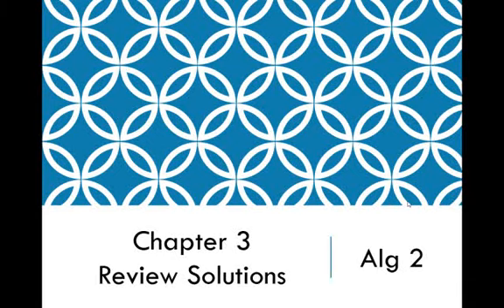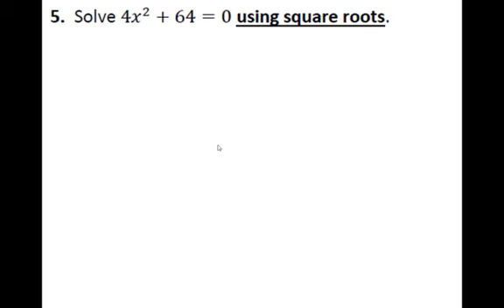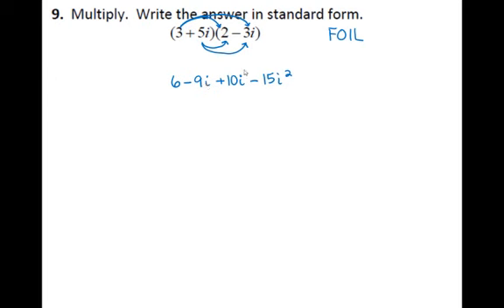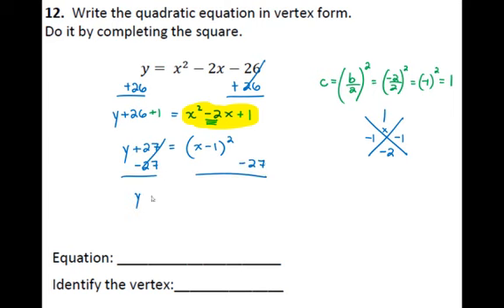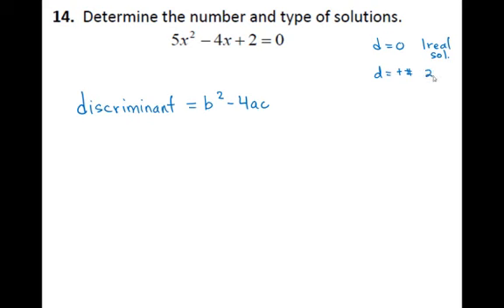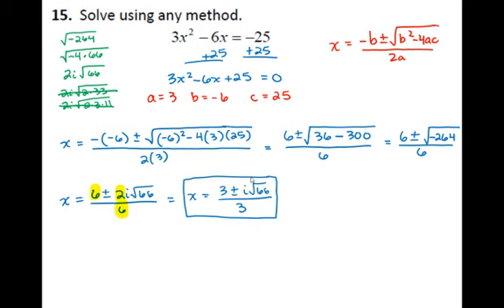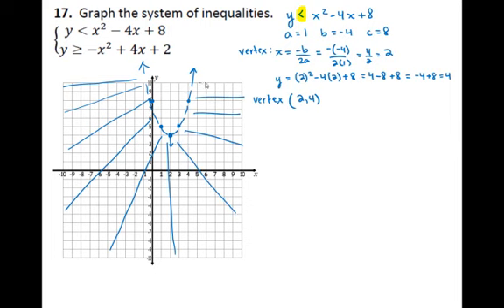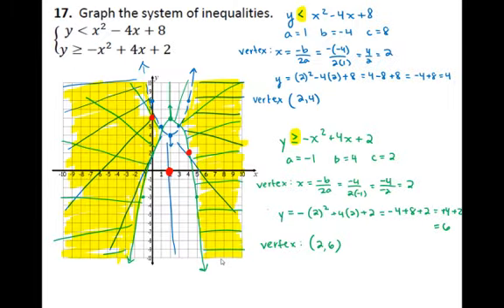Ch 3 Review Solutions